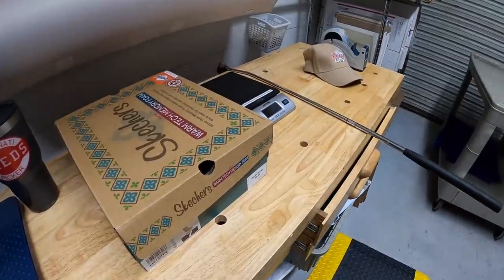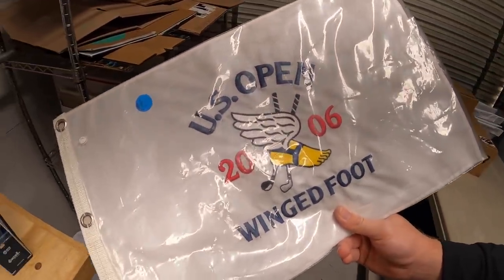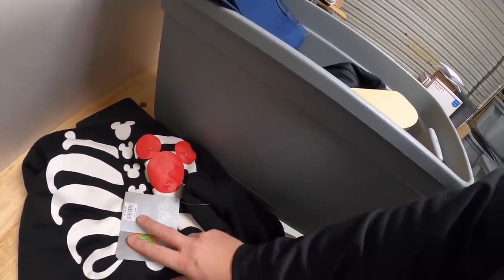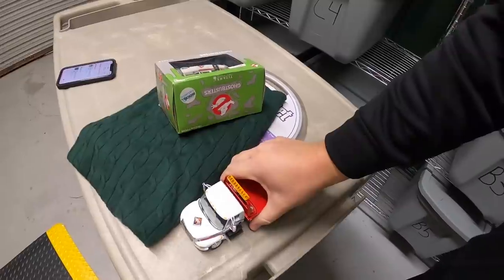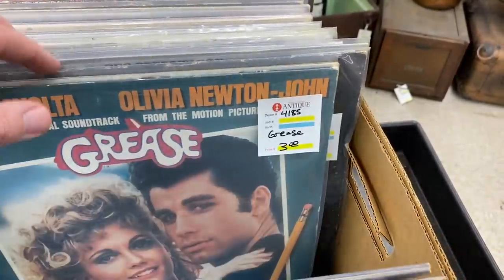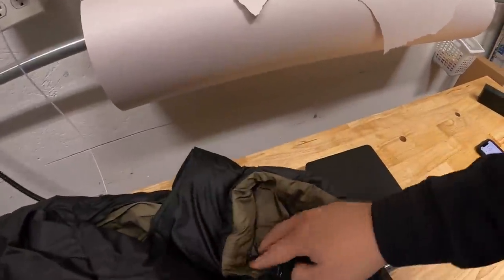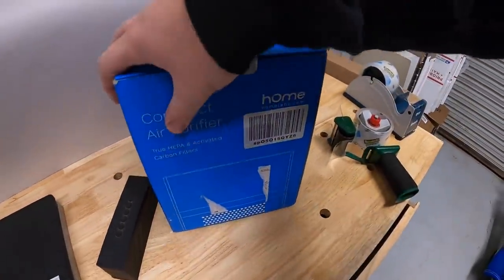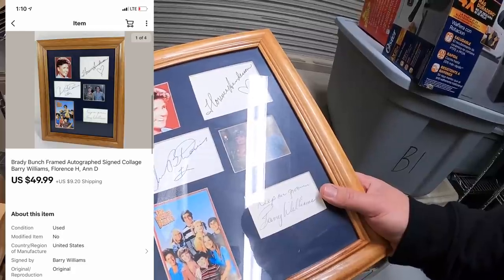When Should You Run an eBay Auction?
My antique booths are located at:

4924 Union Center Pavillion Dr, West Chester, OH 45069